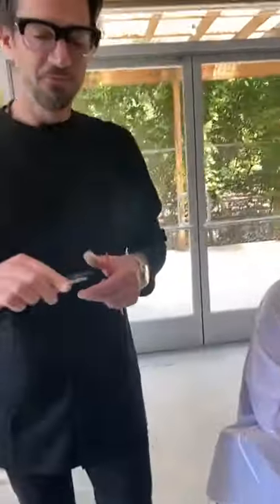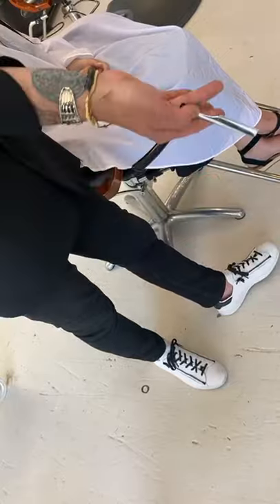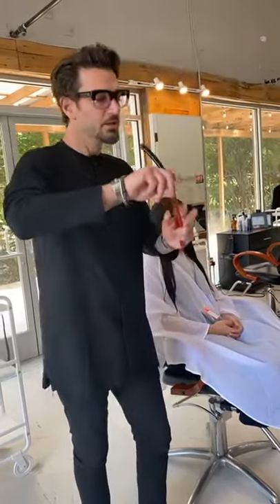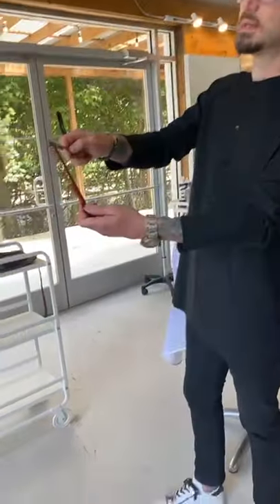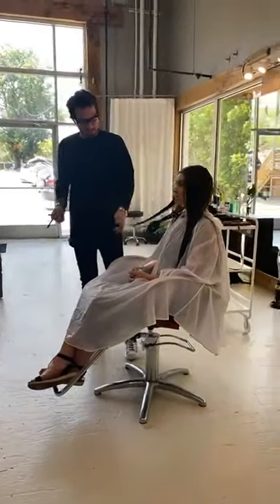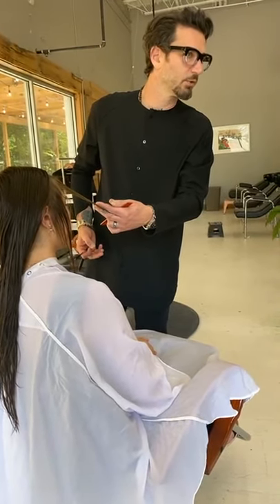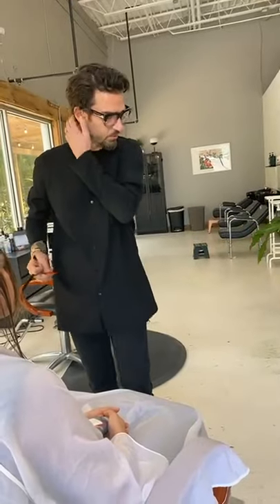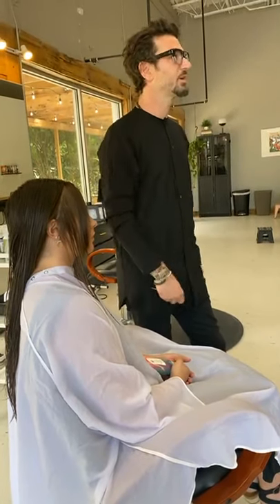How to do a Full Razor Hair Cut | Easy & Simple Razor Cutting Tips & Techniques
Easy & Simple Full Haircut with Razor for women. Razor cutting is a go-to technique for carving out layers and adding dimension.